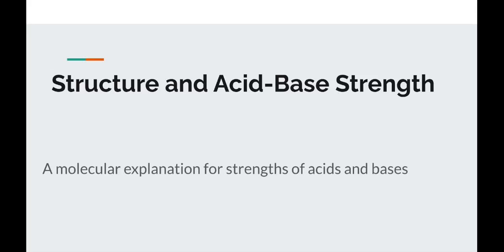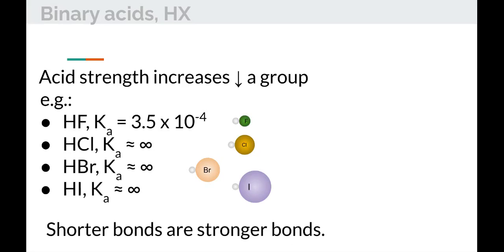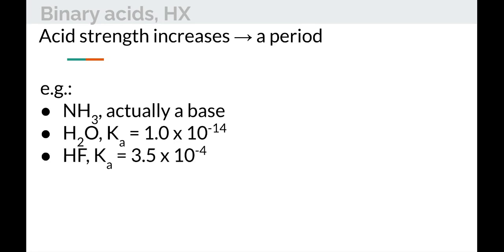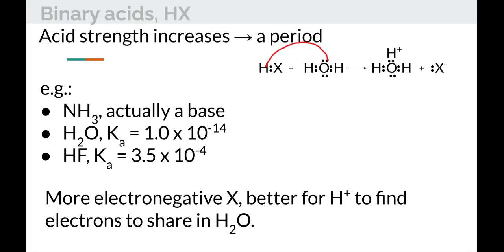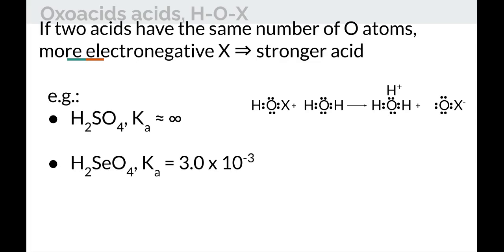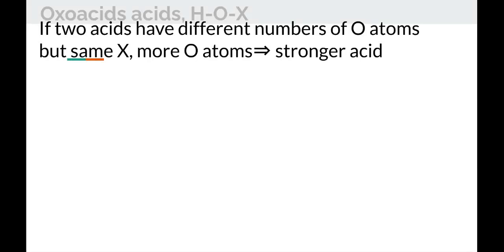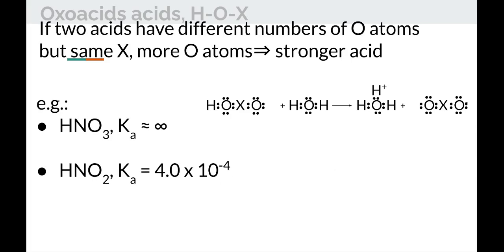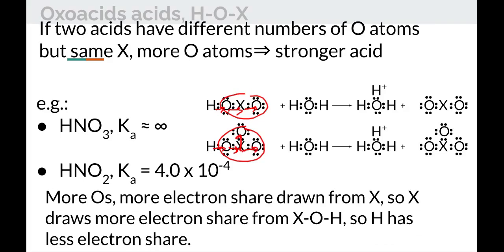Topic 8.6 Molecular Structure and Acid Strength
For Hayward (WI) High School AP Chemistry. Topic is molecular structure and acid strength.